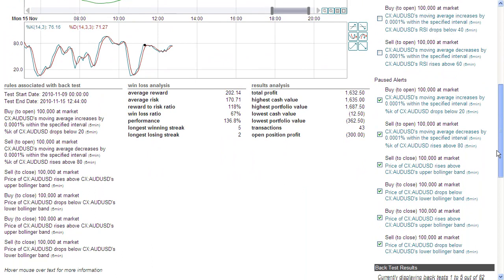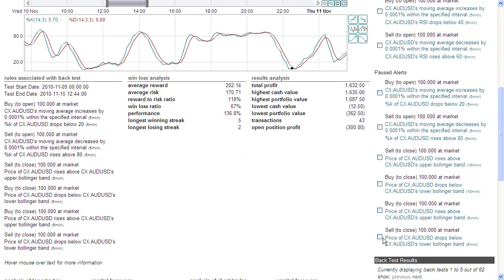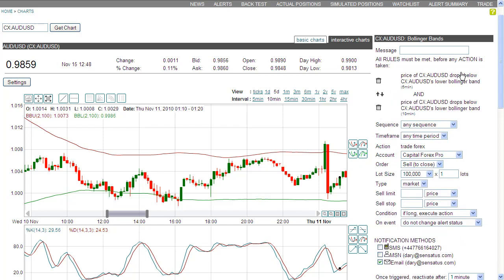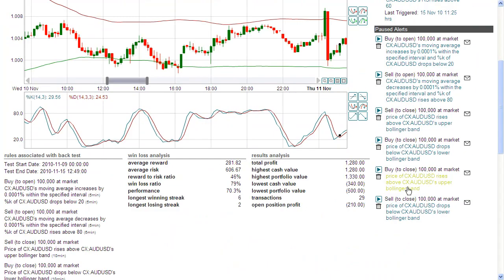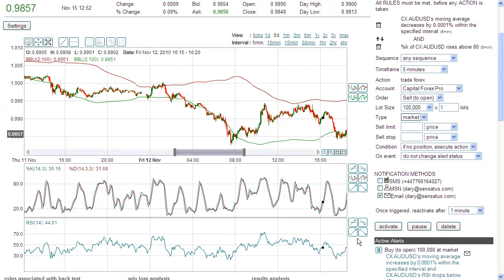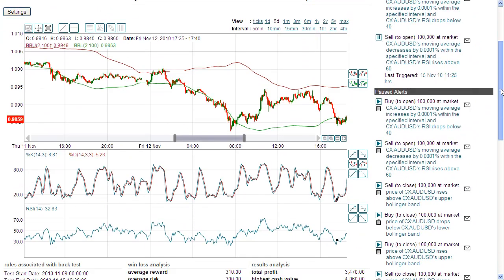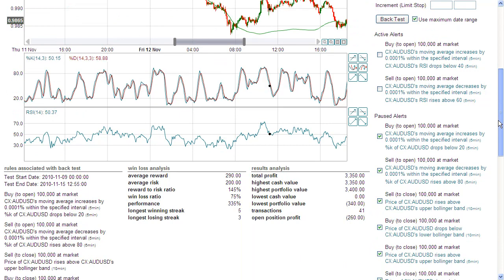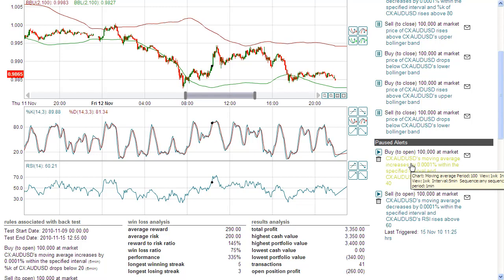Moving average, Stochastic and Bollinger Band automated trading strategy, part 2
An automated trading strategy is developed using a combination of moving average, stochastic and Bollinger bands.  See part 1 that discuss how the trading strategy was developed. This second part is focused on the optimisation of the strategy establish in part 1.